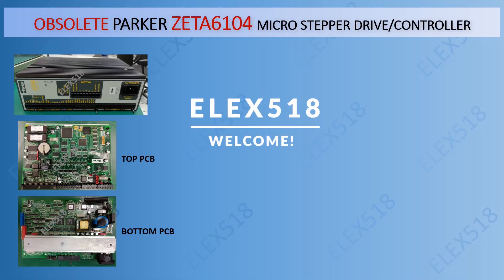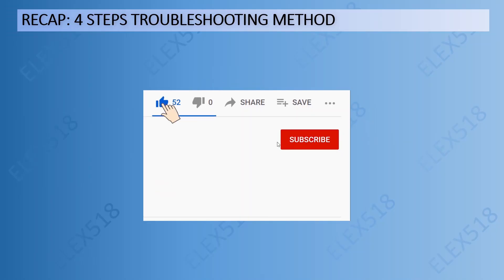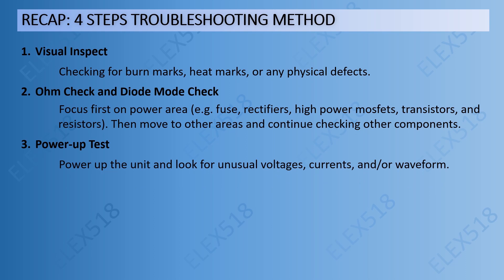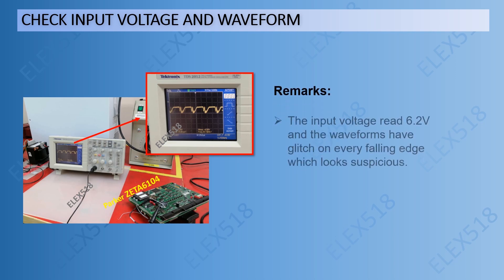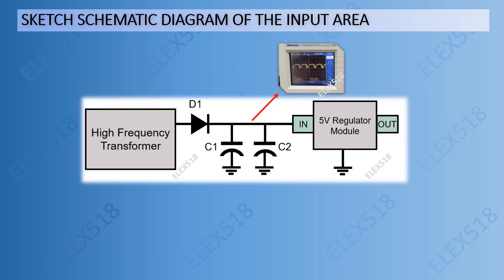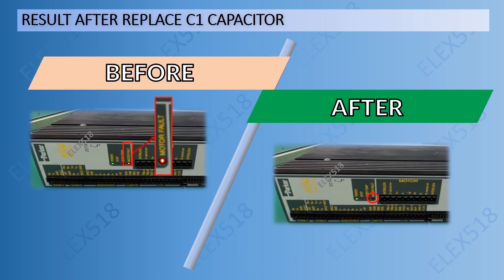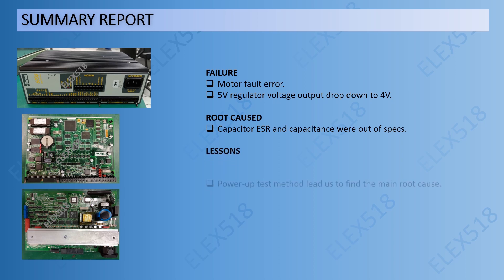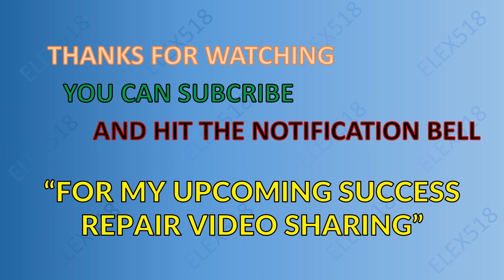How to Repair a Circuit Board Without Schematic Diagram: Voltage Drop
Repair the Obsolete Parker ZETA6104 Micro Stepper Drive/Controller.
Method of repairing electronics part without schematic diagram.
Power-up the unit using voltage reference and looks for unusual voltages.